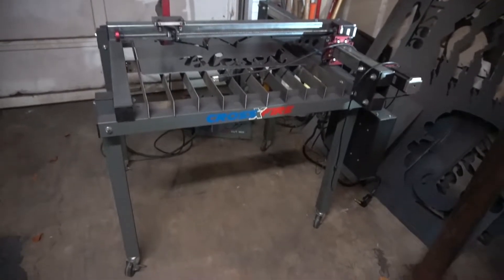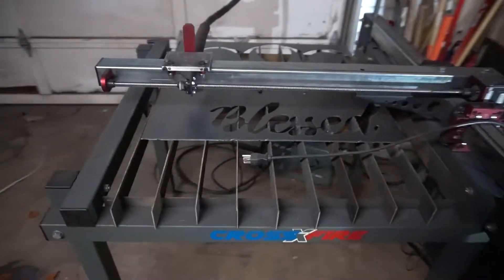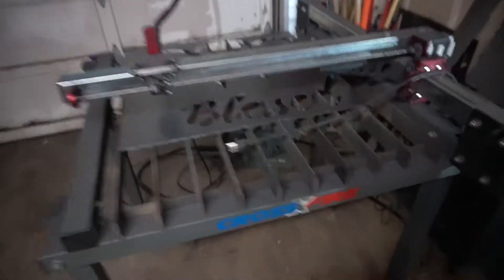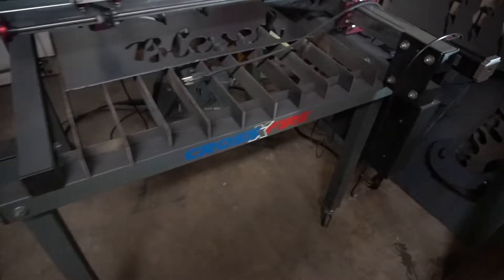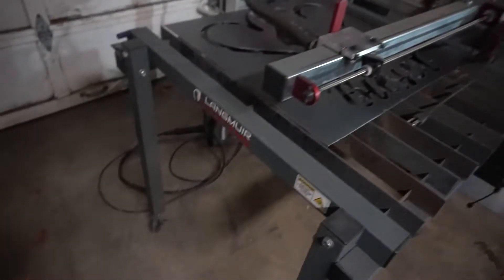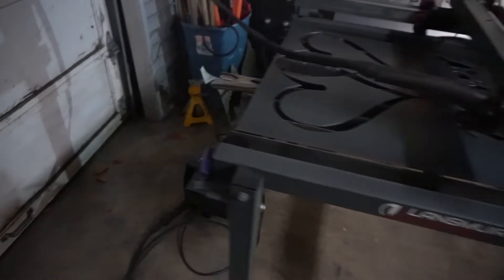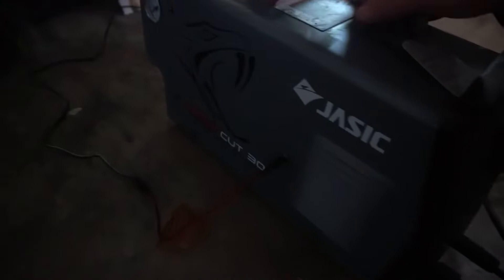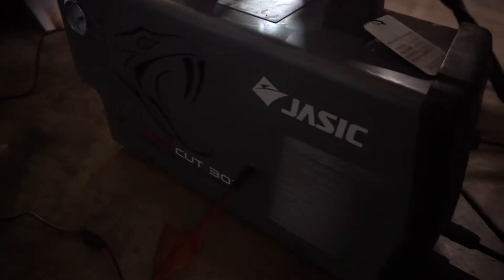update Langmuir systems plasma table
Quick update on my plasma table